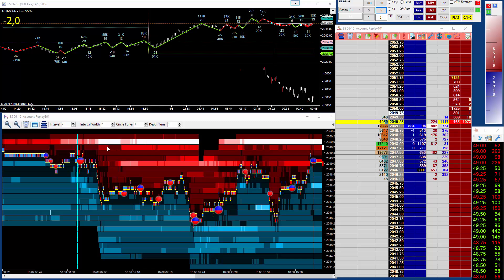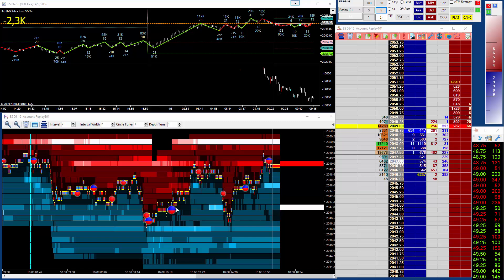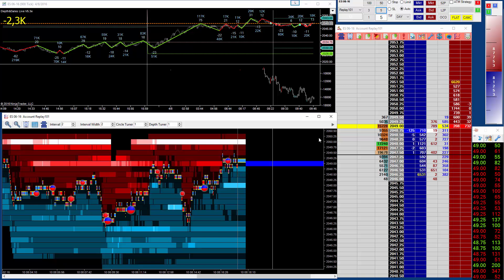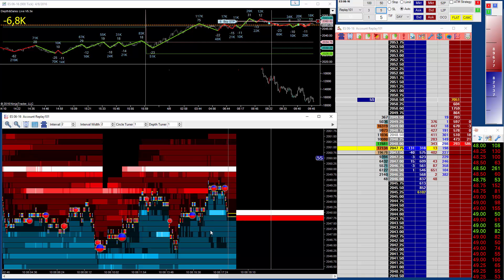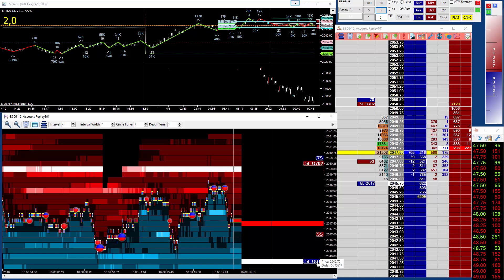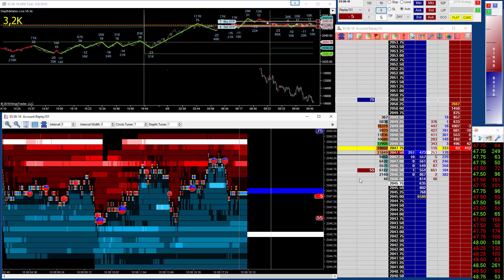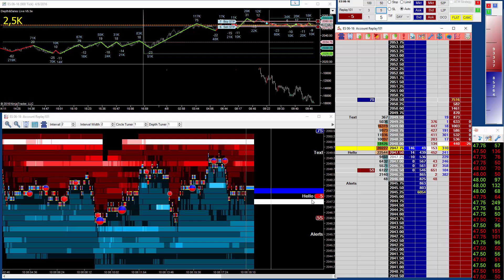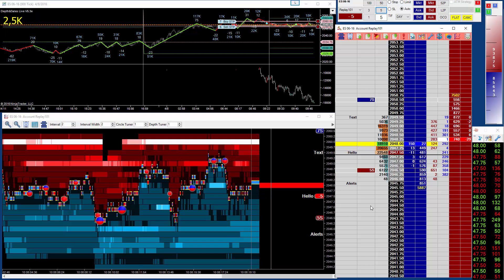Jigsaw Tools 5.3 Beta 5 release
This video is to show the features of the fifth beta release of Jigsaw Tools with auction vista. This version will be released on Monday, 11th April

First let's look at the visual differences.  We have changed the appearance of the circles, to make them easier on the eye. They are now more 3 dimensional. The meaning and content is the same though.

The current trade market is now colored blue if the last trade was a buy and red if it was a sell.

In addition, we can now see orders, positions and alerts on the vista chart. To see these click the triangle here to enable the trade information pane. This pane can be resized by just dragging on the separator line.

We have enabled trading from the AV chart. Unlike D&S, where the bids are on one side and the offers on another, we have the offers above the bids. Because of this, we decided to use SHIFT plus left click to buy and shift plus right click to sell. The trade size and order type still follows the order window up here.

You can click on an Order to change it. You can drag an order to move it and you can right click an order to cancel it.

Positions appear as a + for longs and a - for shorts.

We can also see the alerts, in this area alerts that are keyed in on Depth and Sales will be shown here on the left.

We are now moving into the final phase with vista which includes adding settings screens and templates as well as adding the tool to the Jigsaw product manual. Please keep sending your issues to us as we plan to ensure they are all fixed in the final release.